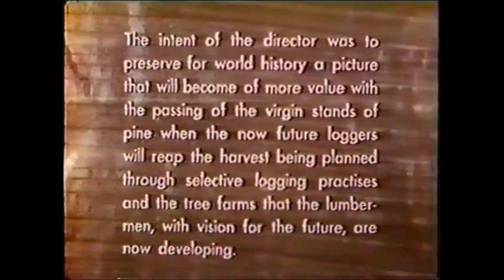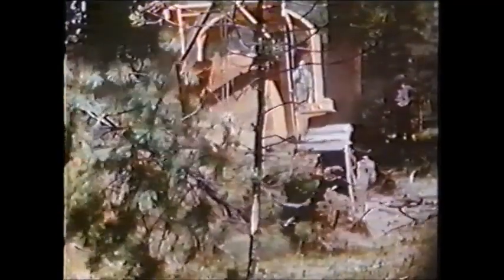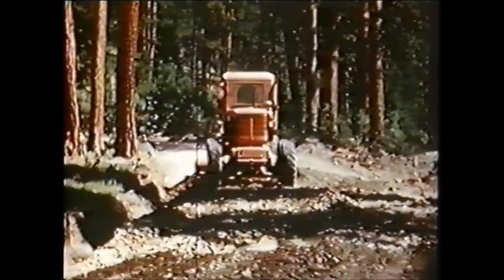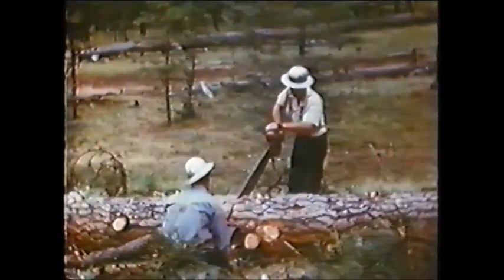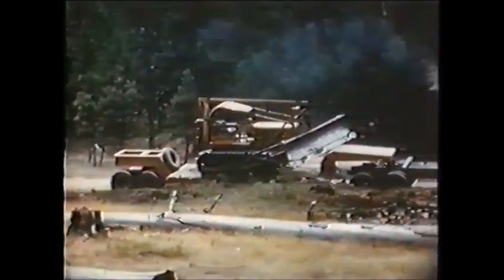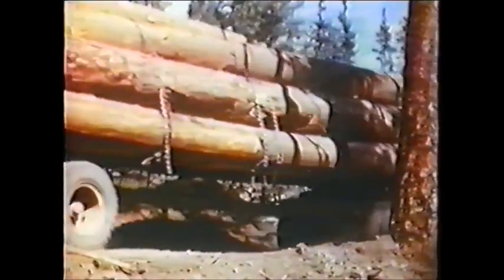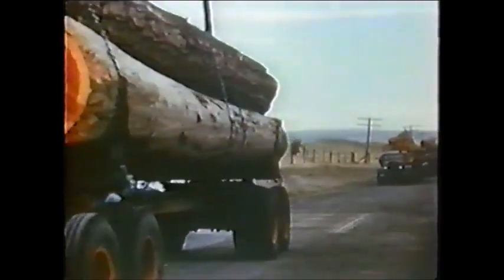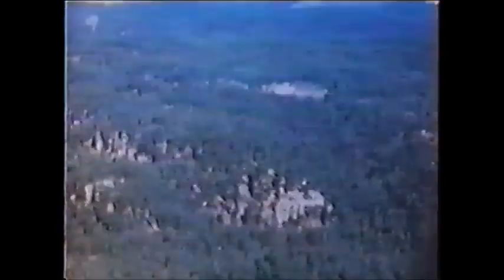On the Trail of Pilot Rock Pine 1948 - Vintage film about logging operations in The Great Northwest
On the Trail of Pilot Rock Pine, Pilot Rock Lumber Company, Pilot Rock Oregon 1948

Vintage film about logging in the Blue Mountains of The Great Northwest in Northeast Oregon. Filmed near the North Fork of the John Day River, Bridge Creek, Upper North Fork, Desolation Creek and Meadow Creek and Highway 395 and Battle Mountain. Near Pendleton, La Grande, Hermiston and Ukiah.